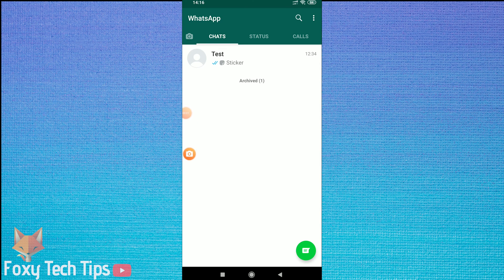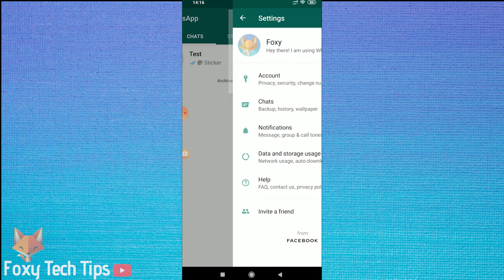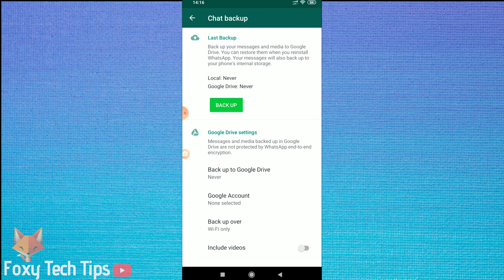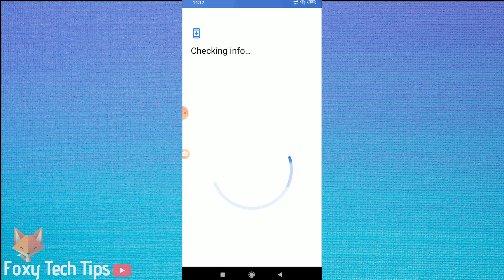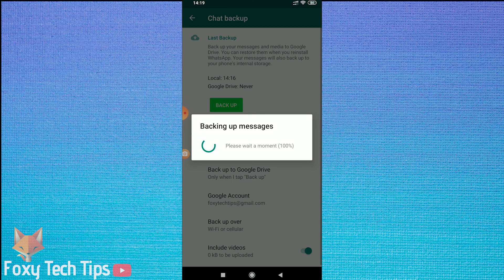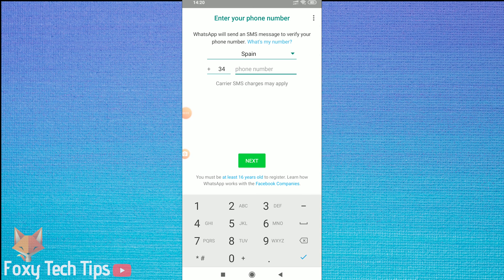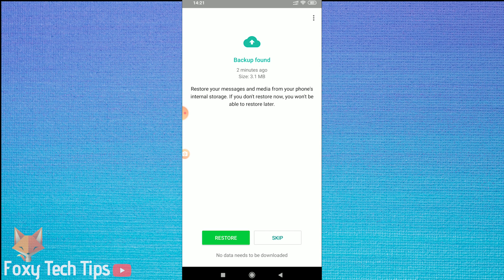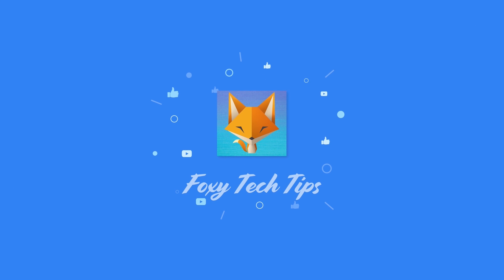How To Backup & Restore on WhatsApp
Easy to follow tutorial on backing up your WhatsApp chat and data in order to be able to restore it again if you get logged out or log in to WhatsApp on a new device! Learn how to keep your WhatsApp data backed up and safe now!

Steps :

- To enable backups on WhatsApp, open the app and then tap on the menu button at the top right of the screen. Then tap on the settings button.

- From the settings, tap on chats.

- Now select chat backup.

- You can tap back up straight away and that will back up the chats to your device, so if you ever delete the app and redownload it again you can recover the chats from your device.

- You can also back up to google drive, this will allow you to retrieve your chats if you sign into WhatsApp on a different device.

- Tap on backup to google drive. Select the google account you want to back up to. Then choose the frequency you want it to back up.

- You may need to enter your Google password to continue now.

- Now you've done that, if you tap the backup button again it will start backing up to your google drive account.

- I'll now show you how to restore your backup data if you login to WhatsApp from a different device or if you have reinstalled the app.

- Login to WhatsApp like normal and on the next page you will get a popup asking about backups. Tap on continue to start. You will need to allow WhatsApp to have these permissions to continue.

- It will locate your backup, tap on the restore button.

- My chat data has now been restored.